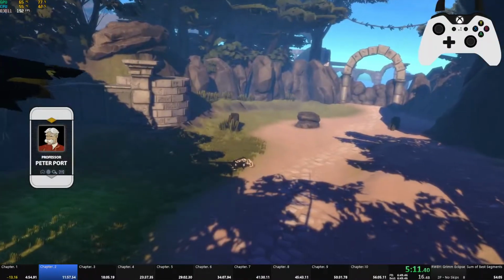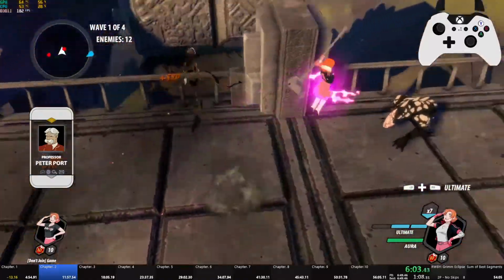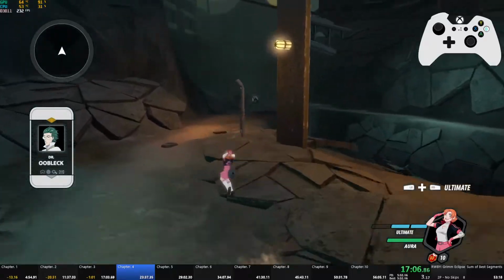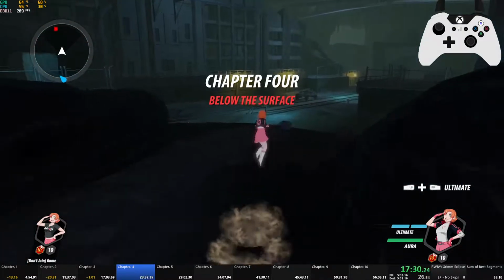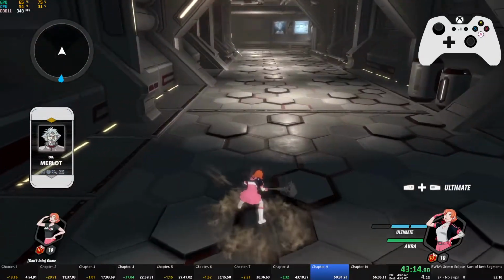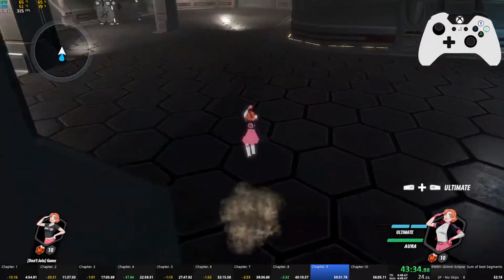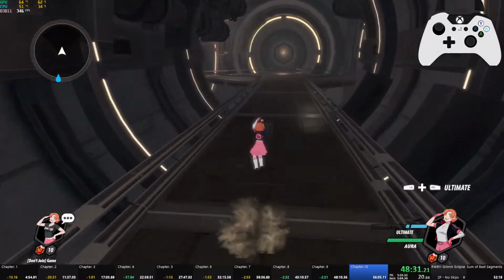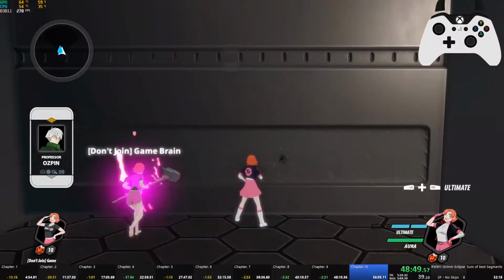[00:53:23:18] Multi 2P No-Skips w/ Game Brain SPEEDRUN (Dec 24, 2020) RWBY: Grimm Eclipse